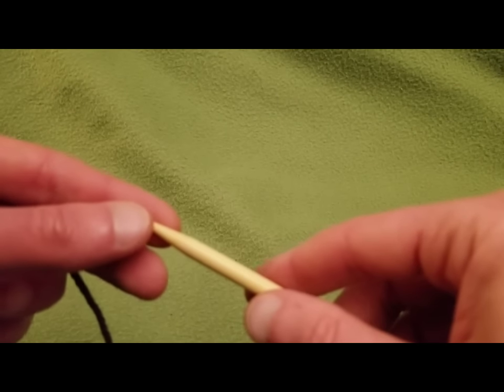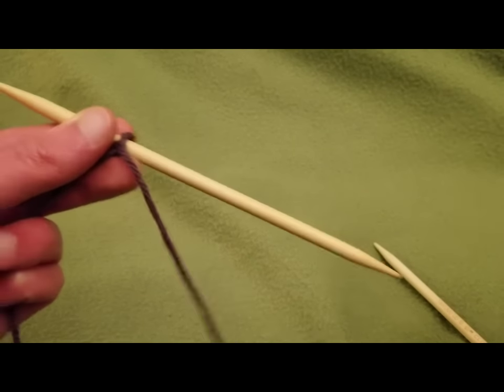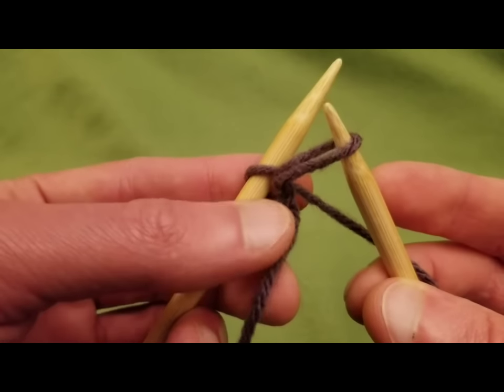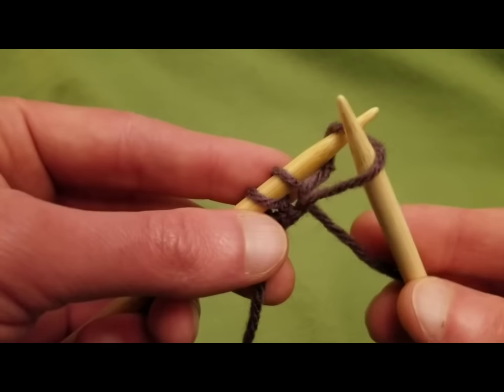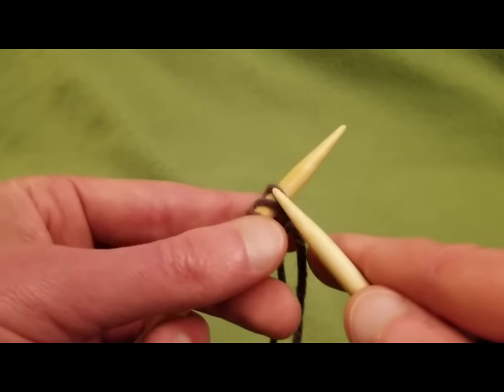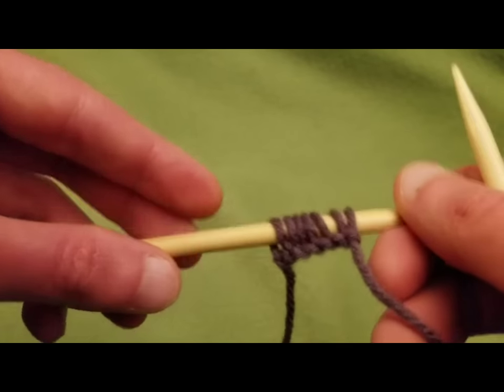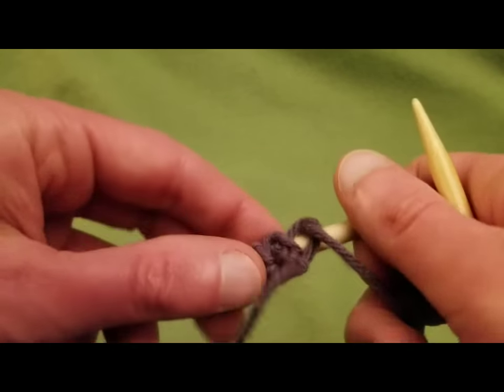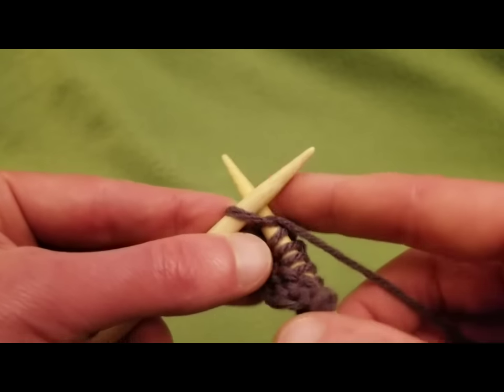The Knitted Cast On - Knitting Tutorial!